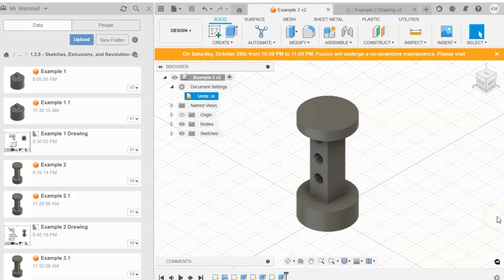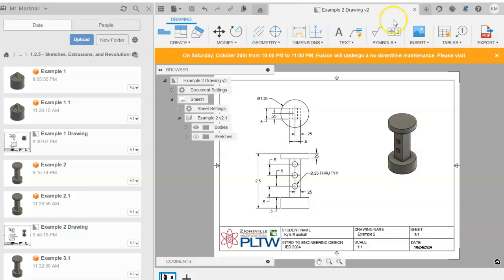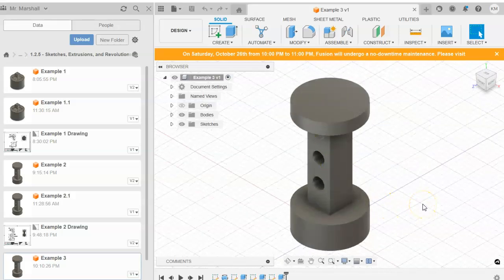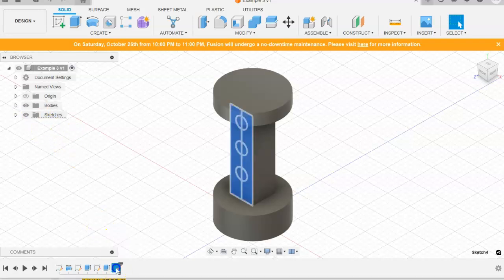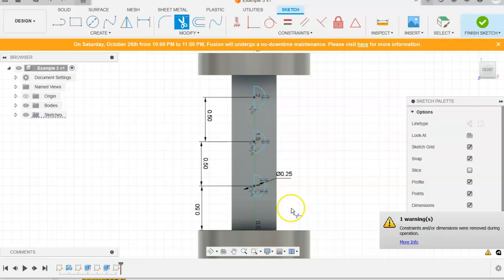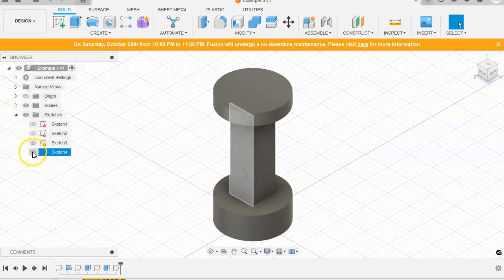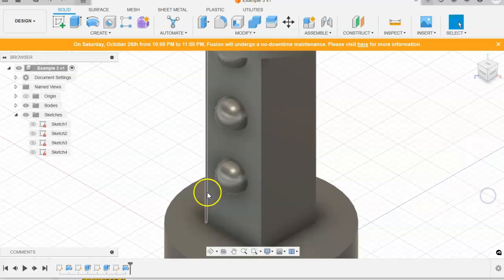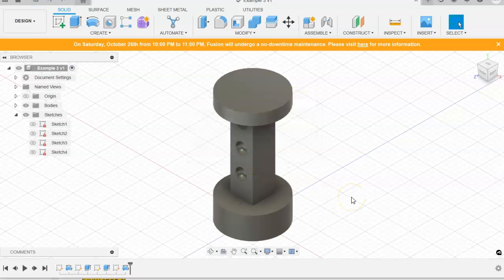IED 1.2.5 - Example 3 Model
PLTW IED Activity 1.2.5 - Using Fusion to copy a file of a model, renaming it, and then using the timeline to make changes to individual features (holes to scoops)